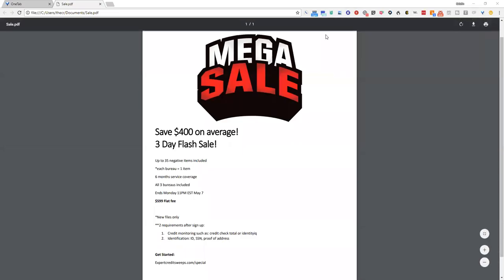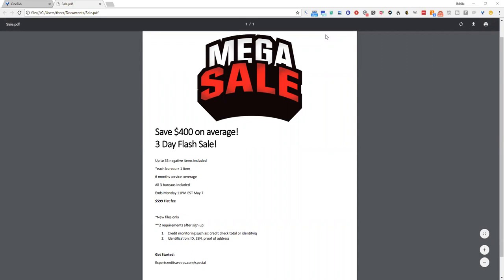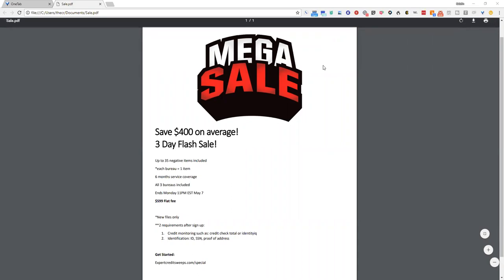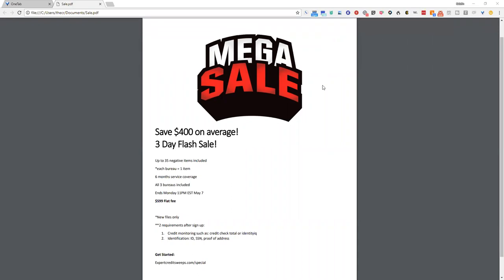Save $400 on Credit Sweeps this Weekend Only!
We put out a couple specials each year and this is our 3 day flash sale! Ends Monday 11pm EST May 7. Included: 35 negative items, 6 months service coverage, all 3 bureaus. It's only $599 and takes less than 1 minute to get started!

If you're tired of trying to do this credit repair mumbo-jumbo  yourself or want to do a credit sweep right the first time, then save yourself time, money and tons of headaches and click on the link at the top.